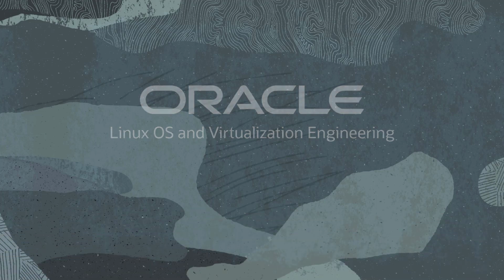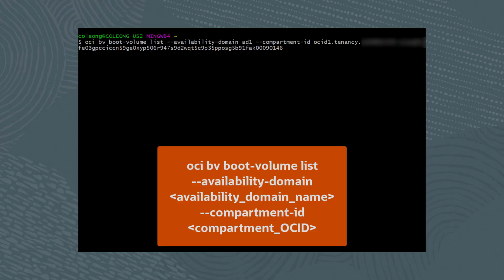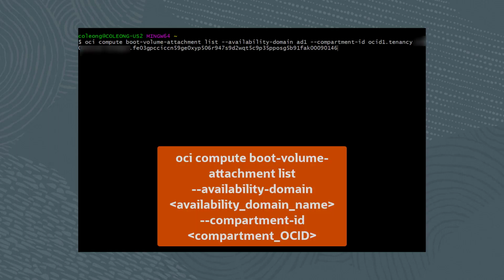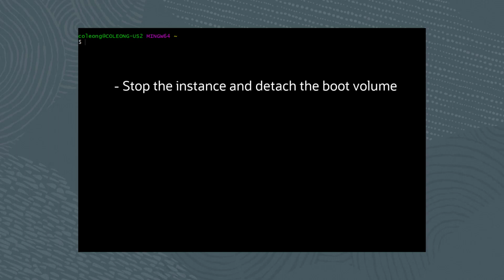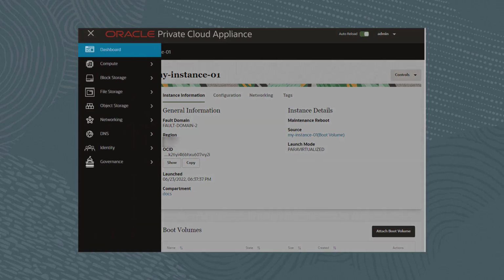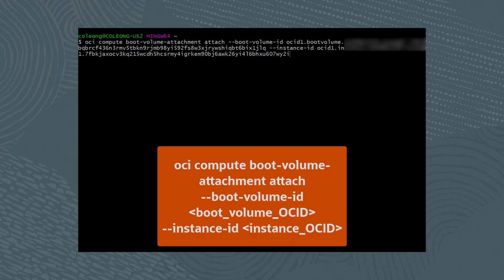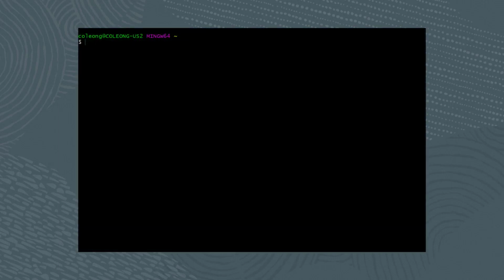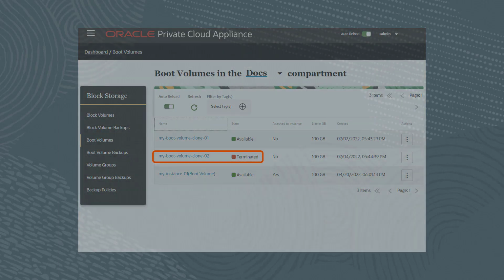Managing Boot Volumes on Oracle Private Cloud Appliance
This introductory video demonstrates managing boot volumes on Oracle Private Cloud Appliance.

0:00 Managing a Boot Volume
0:14 What You'll Learn
0:57 List Boot Volumes
1:35 List Boot Volume Attachments
2:37 Stop Compute Instance
2:54 Detach Boot Volume
3:12 Clone Boot Volume
4:08 Attach Boot Volume
4:53 Start Compute Instance
5:10 Terminate Boot Volume
5:33 For More Information